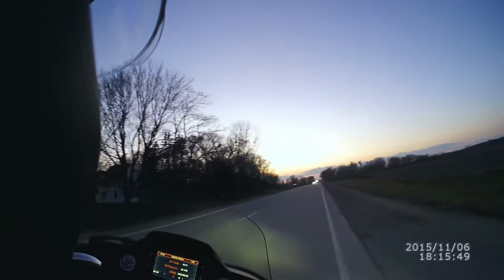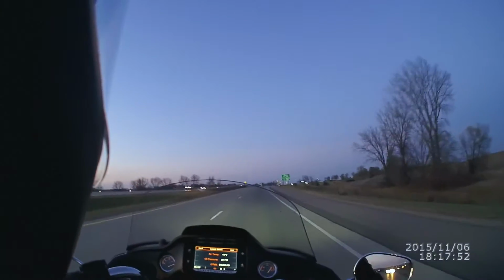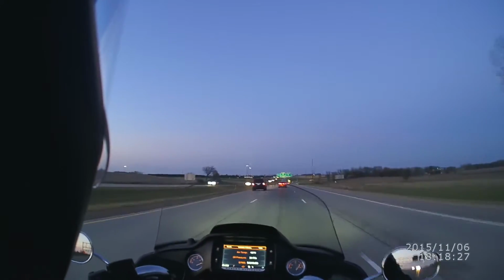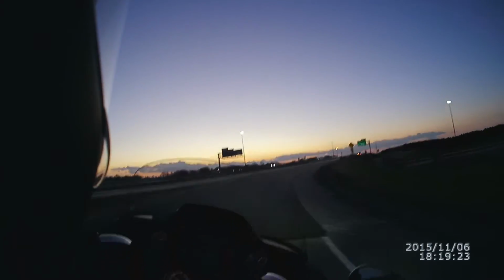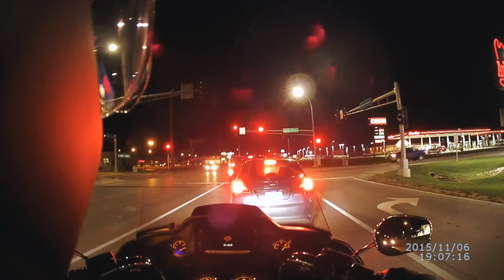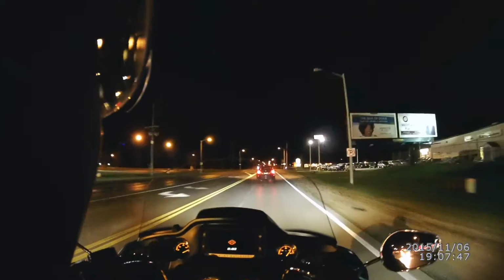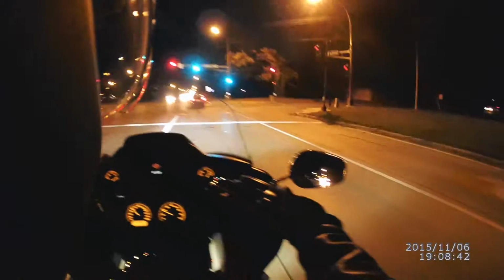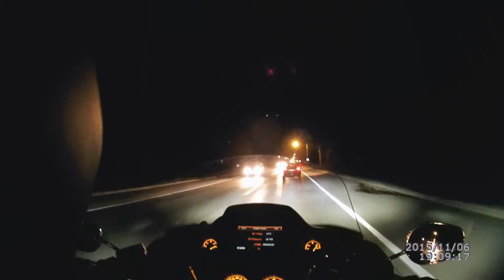Motovlog | Friday Nov 6th, 2015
Friday night ride after work, Just some simple ramblings from yours truly!

here is a short list of the equipment we use to shoot our videos:
GoPro Hero 3 silver edition
GoPro Hero 4 black edition
Sena Prism Bluetooth acton camera
Sena bluetooth audio pack for GoPro, Sena Bluetooth communication headsets and Bluetooth mic & intercom